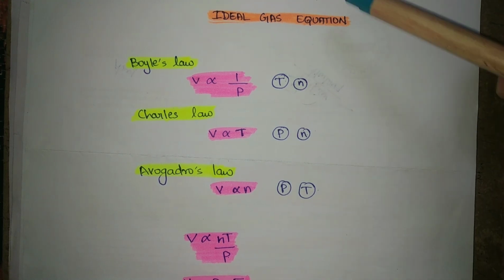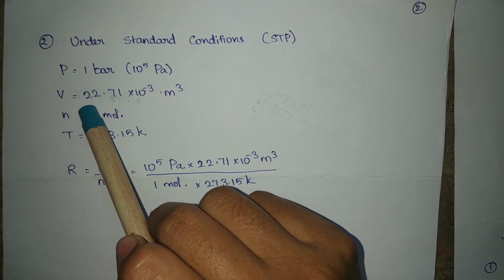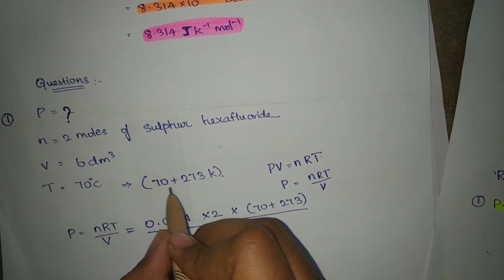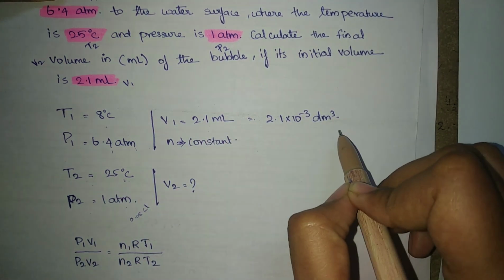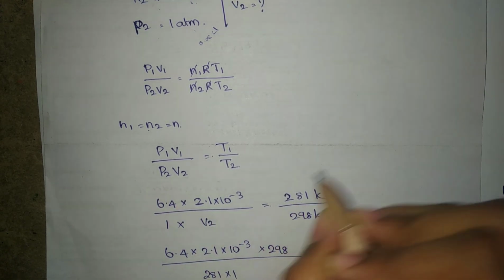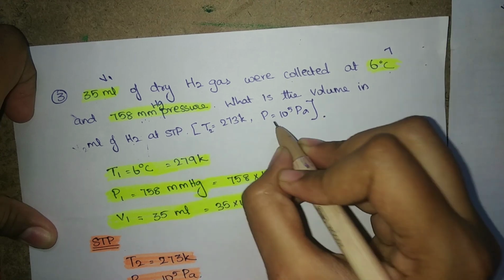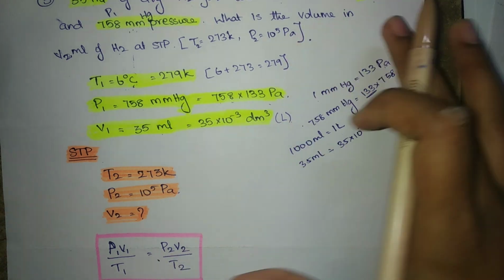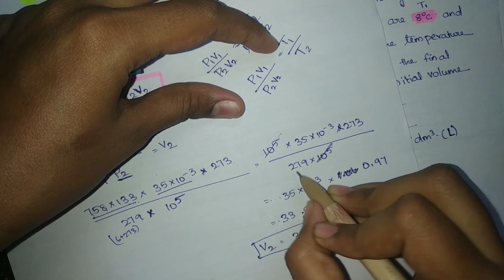Neet/Chemistry/Gaseous state/Ideal gas equation/Concepts and problems